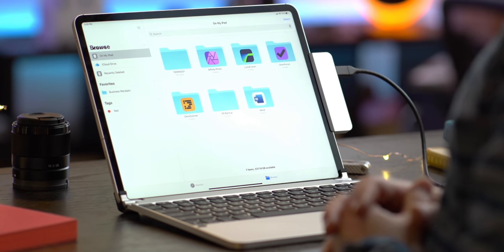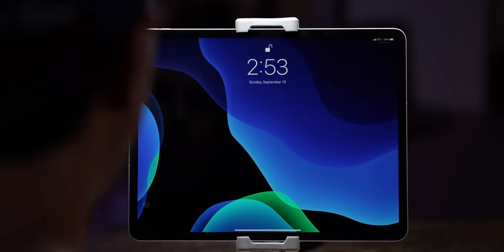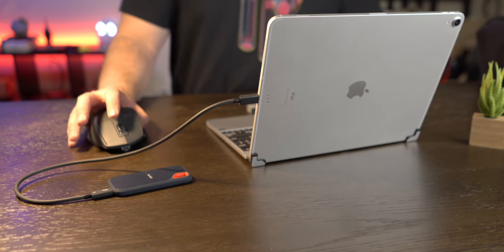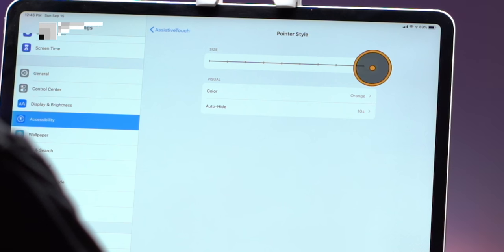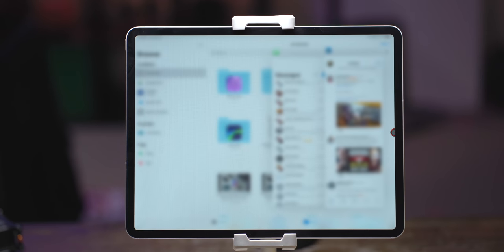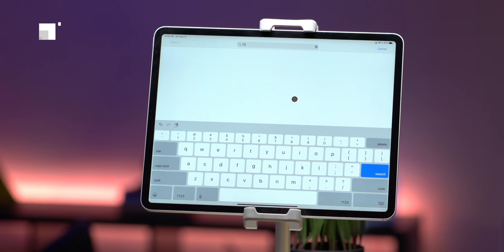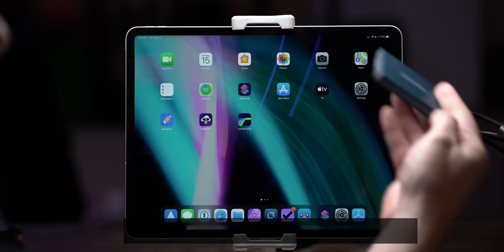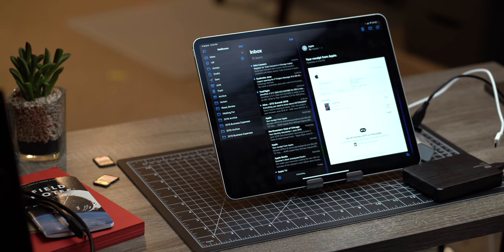iPadOS 13.1 is the Future of Computing: 5 Pro tips!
Apple just released ipados 13.1 (ipad os) which is the biggest update for the iPad and I have 5 amazing tips to get you started with being a master. And a special surprise.

Like I said in the video, I am giving away my 12.9 Brydge Pro Keyboard for the 2018 iPad Pro. In case it's not totally obvious, this keyboard only works with the 12.9 iPad Pro from 2018.

In order to win the keyboard,  you need to

A) leave a comment on the video
C) Prepare to be wow'd because it's awesome

But seriously, "C" is not optional. Don't be lame and submit because you want to win with zero intention of using it.

Neither YouTube, Brydge, or any other company featured in this video are associated with the giveaway.

Giveaway limited to those residing in the United States due to tariff and shipping.

Products:

MX Master 2S 🐁on Amazon (paid link)
Klearlook Tablet Stand: on Amazon (paid link)

ipad os (and ios 13.1) was released on Tuesday, September 24, 2019 and works with the following iPads

Now you can do a lot of amazing things with iPad OS including ipad mouse support, enhancements to multi-tasking, an updated today-view widget and home screen and so, so much more.

The following devices support ipados:
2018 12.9 ipad pro (3rd generation)
2018 11 ipad pro (3rd generation)
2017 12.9 ipad pro (2nd generation)
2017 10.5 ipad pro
2015 9.7 ipad pro
ipad air 3 (3rd generation)